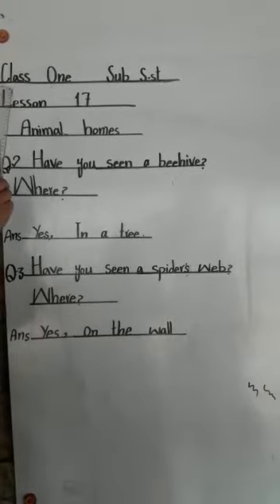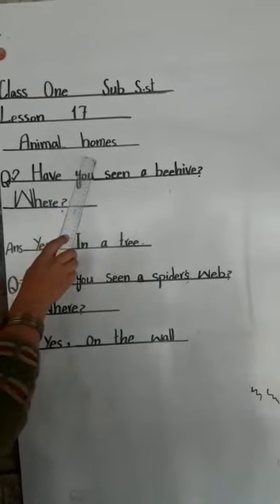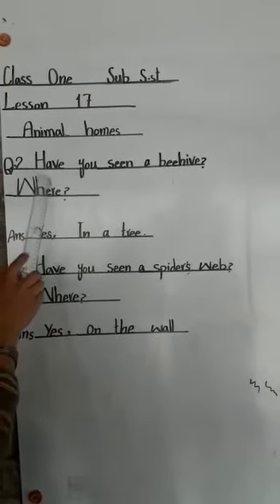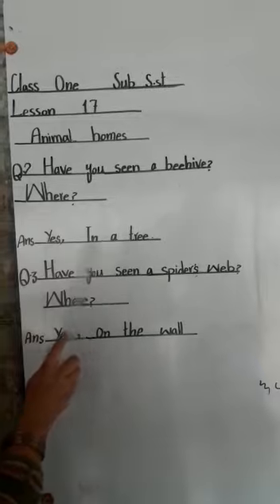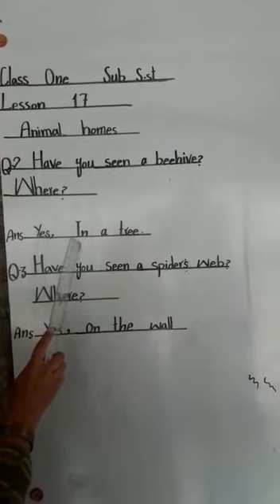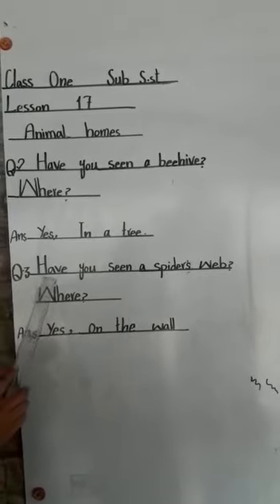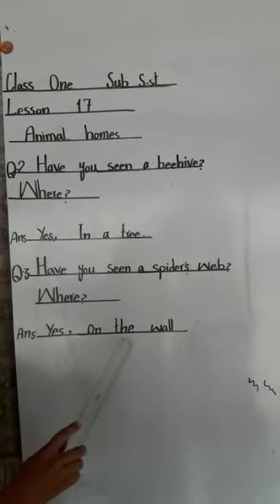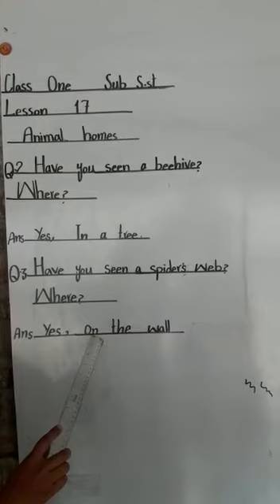One I Sst I Diary #3 I QA I 14-12-2020 I